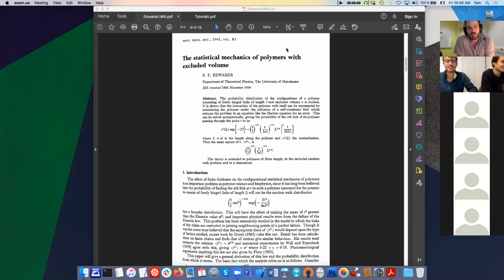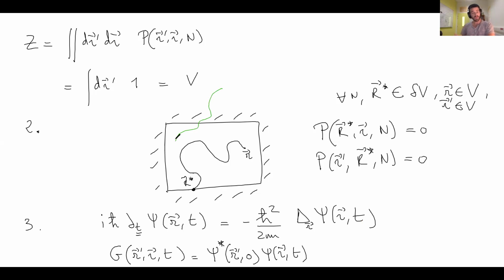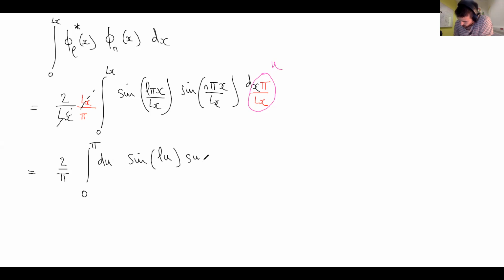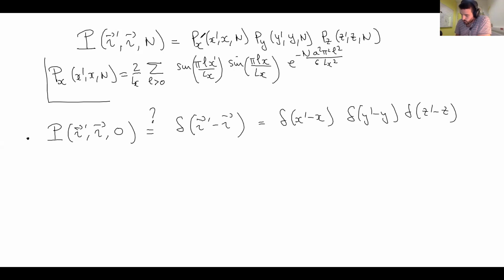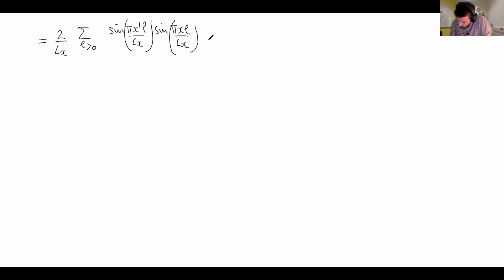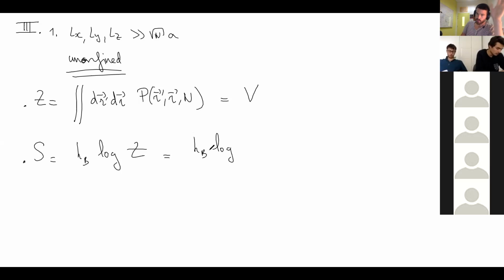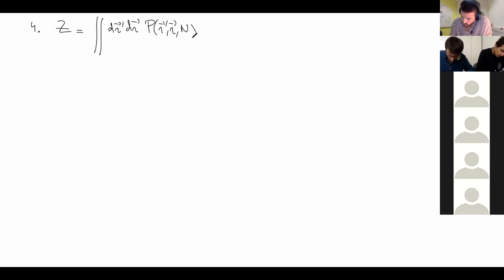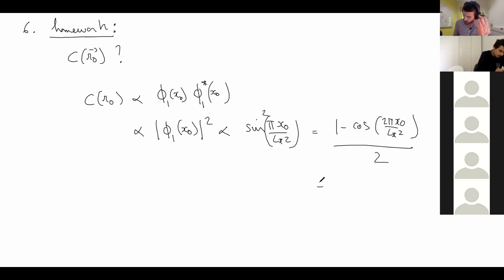Ideal chain in confinement using Schrödinger equation